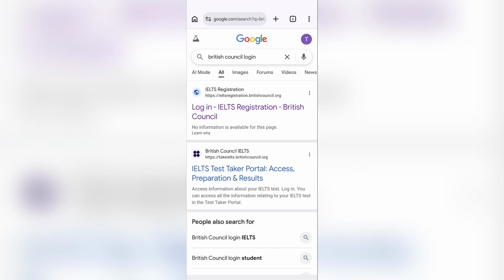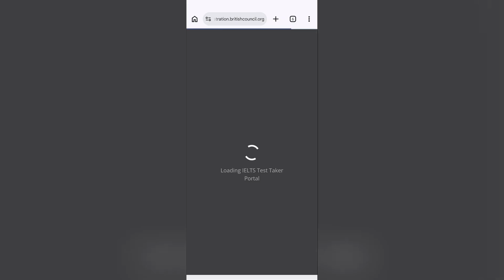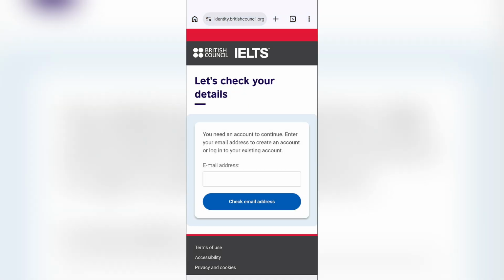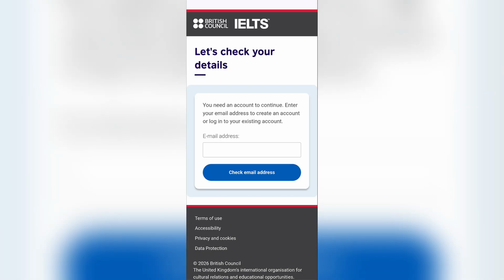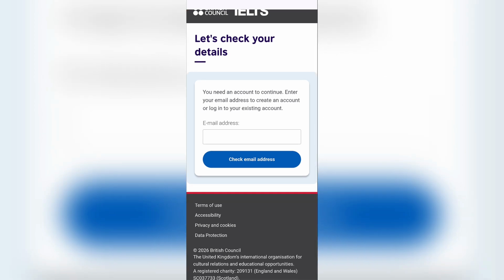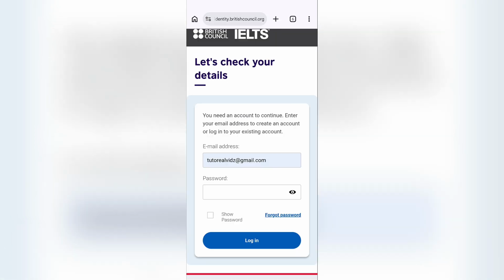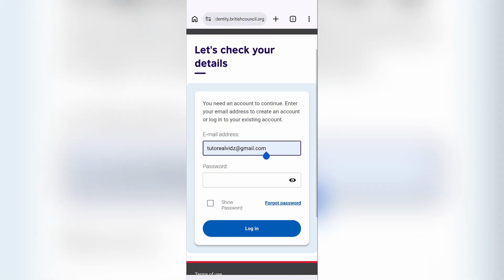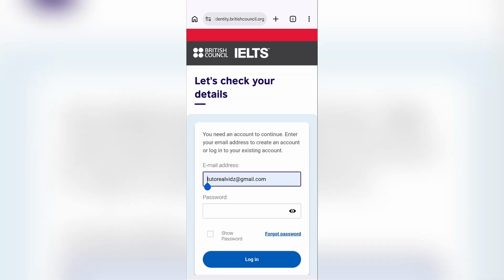How To Login To British Council Account | British Council Tutorial 2026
This video shows you, how to login to British Council account. If you also having similar curiosity, watch this video till the end to get all your answers.